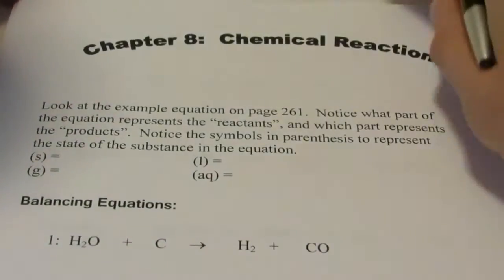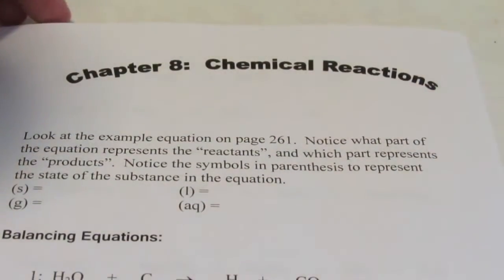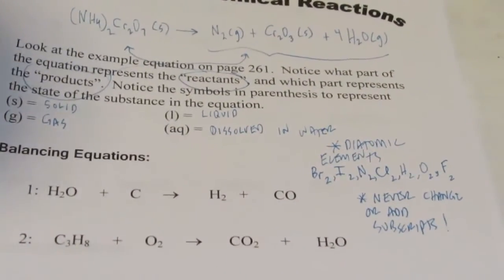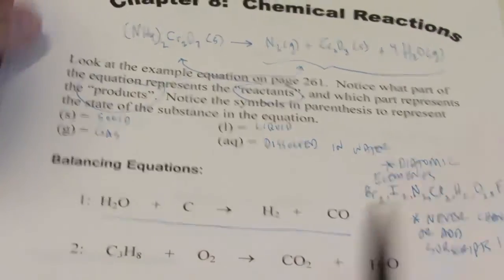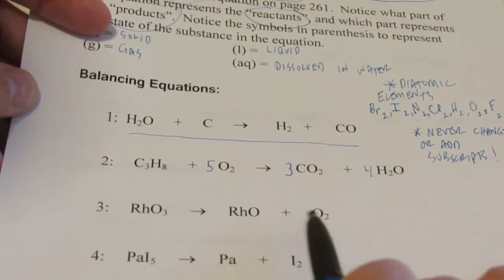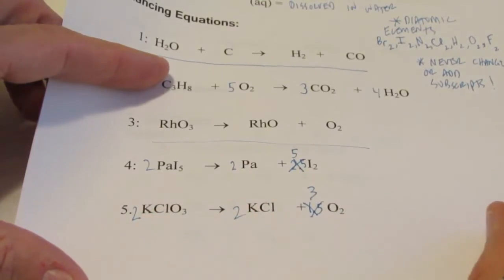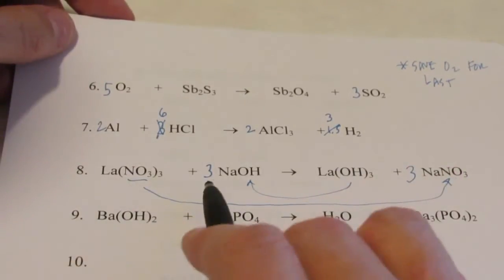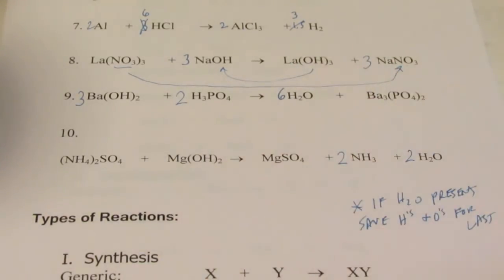Chemical Reactions: Part 1, Balancing Equations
Here we learn to balance chemical equations.  We learn where the reactants and products are located in an equation and we learn what a coefficient is and how to use them to balance chemical equations.